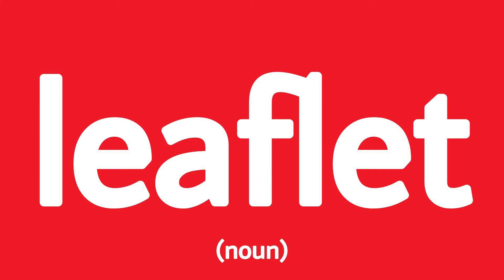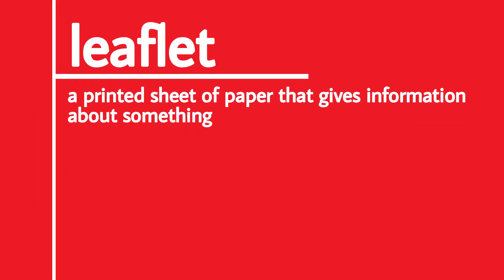How to pronounce leaflet (Definition + Example sentences)